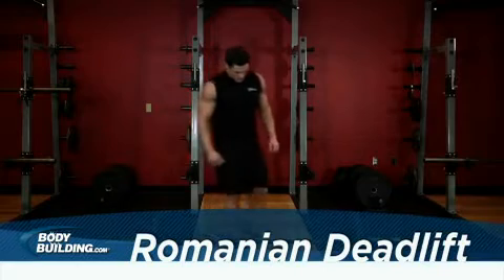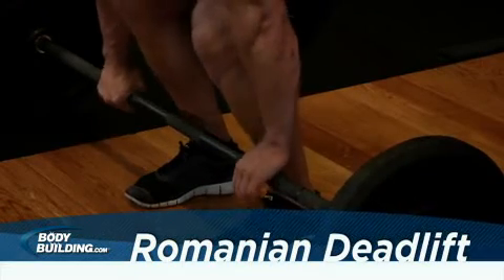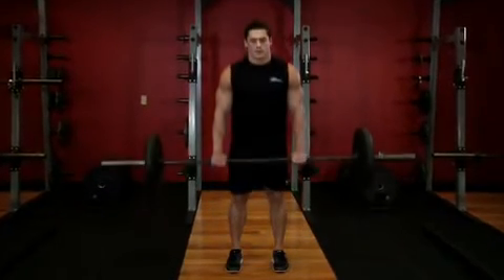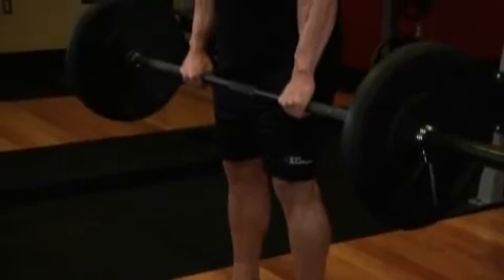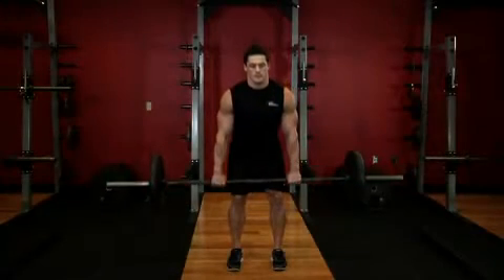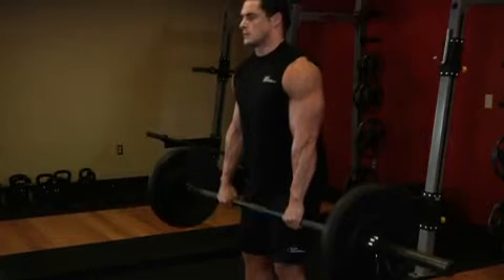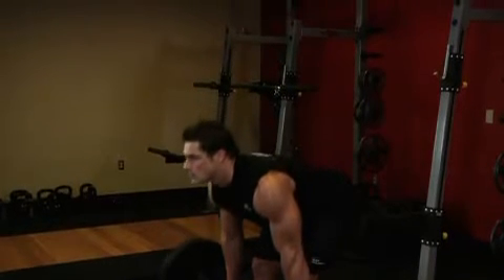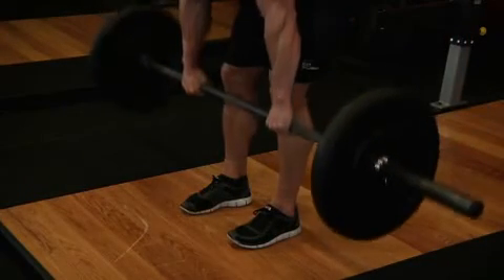Romanian Deadlift Exercise Guide and Video.mp4